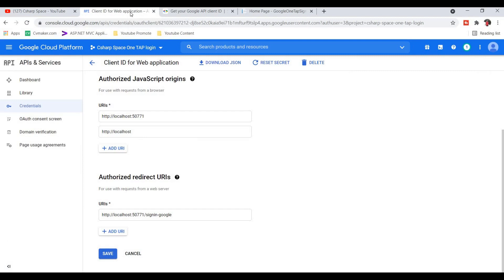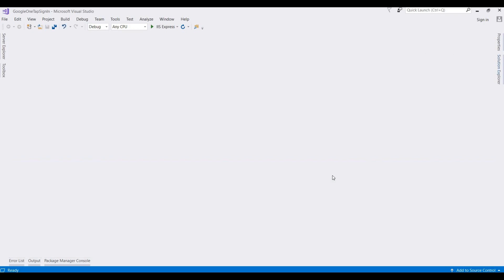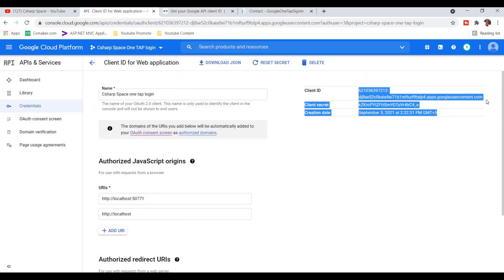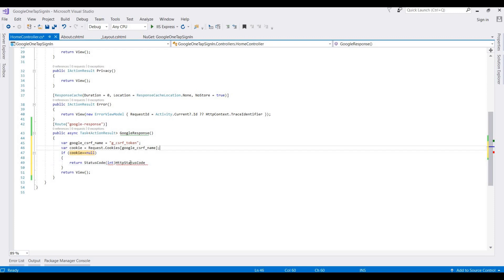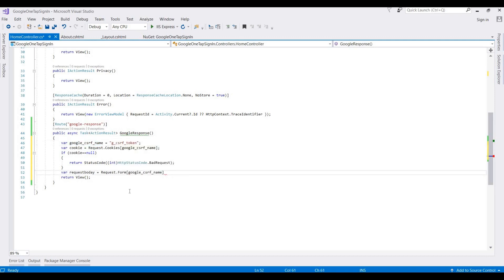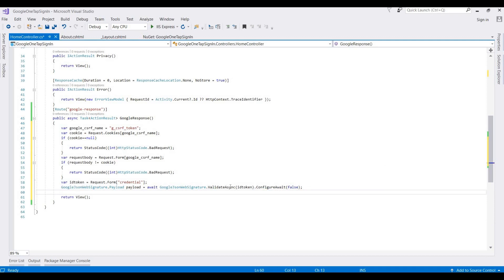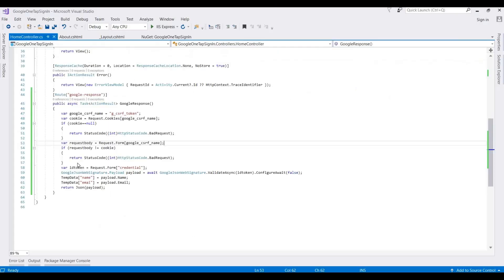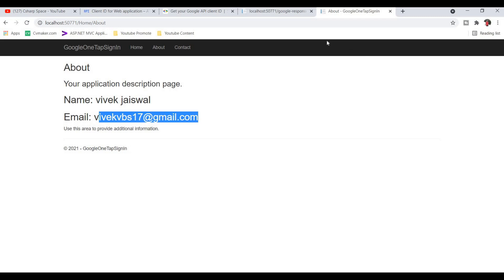Implement Google One Tap Sign-In ASP.NET Core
Here I have Google one tap sign-in in ASP.NET Core. This video showing step to step description to implement Google one tap sign-in. This feature display the popup for sign in for login Gmail account.

📂 Download Project Source Code: Available Soon